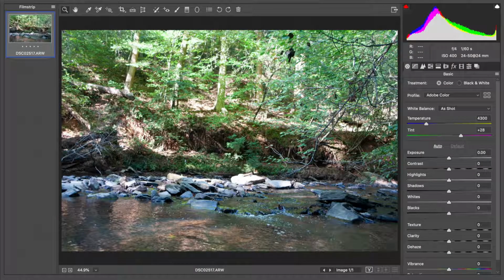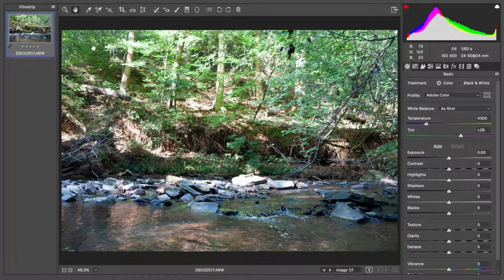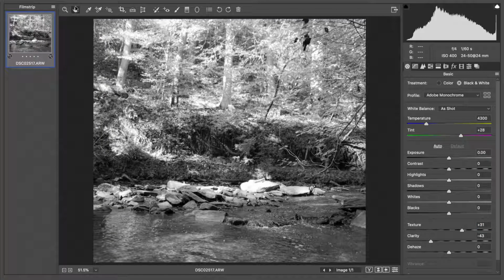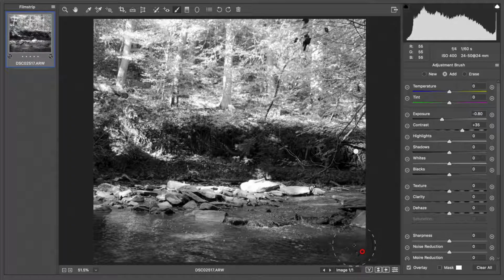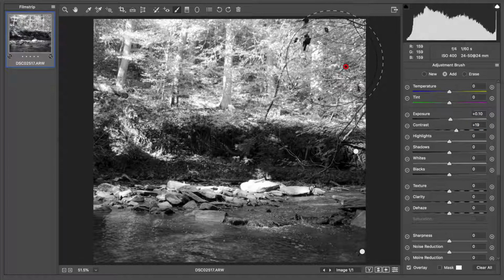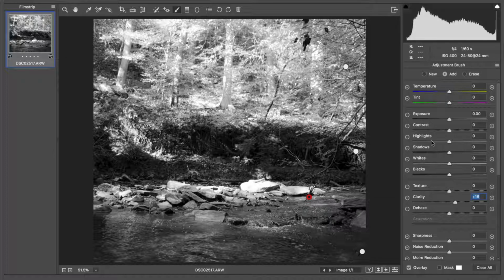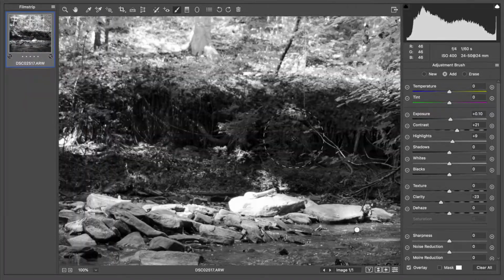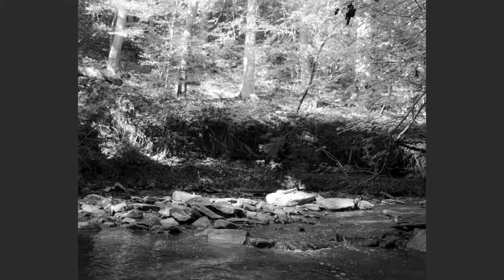After the Shot - & Before the Shot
Learn the importance of your camera settings before you bring it back to the computer.